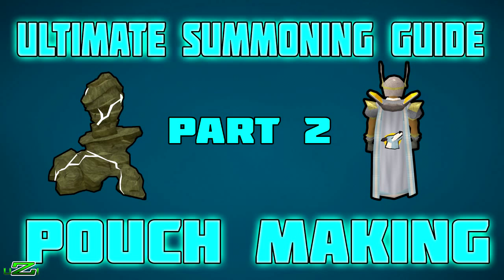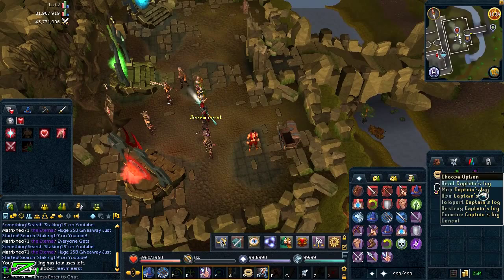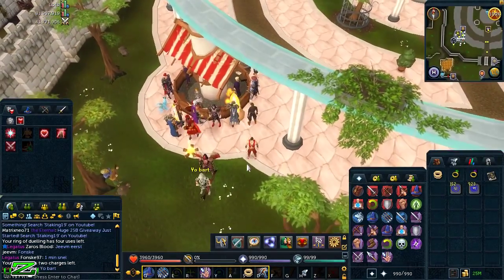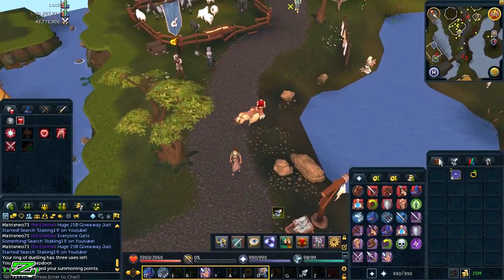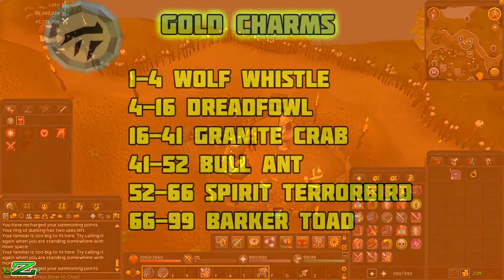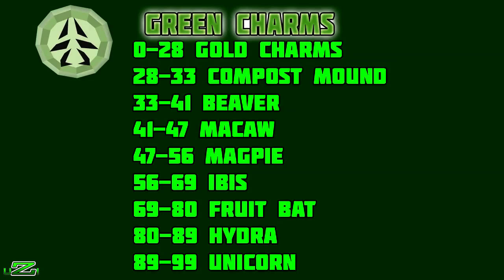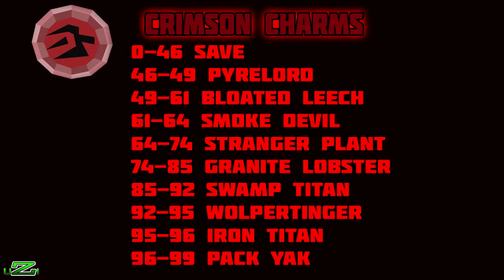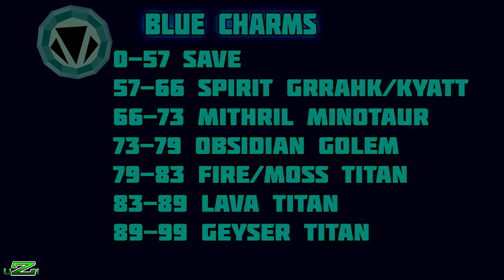RuneScape: Ultimate RuneScape Summoning Guide: Part 2: RuneScape Pouch Making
▬▬▬▬▬▬▬▬▬▬▬▬READ ME▬▬▬▬▬▬▬▬▬▬▬▬

Be sure to like, it only takes 1.3 seconds!
Hit me up ingame for some PvM! RSN: Uzi vs PvM